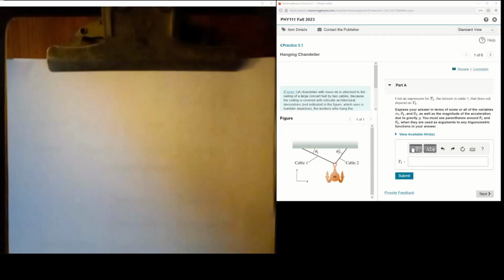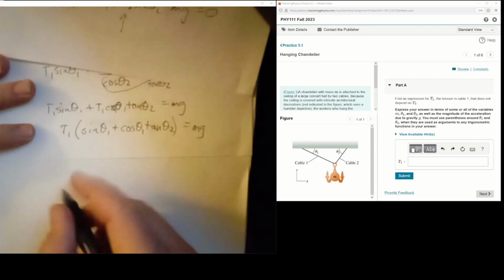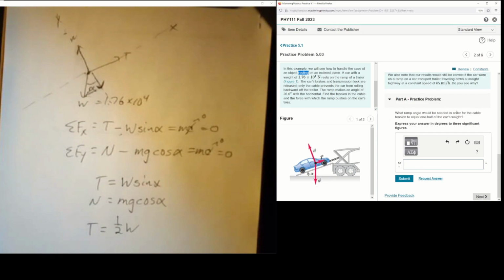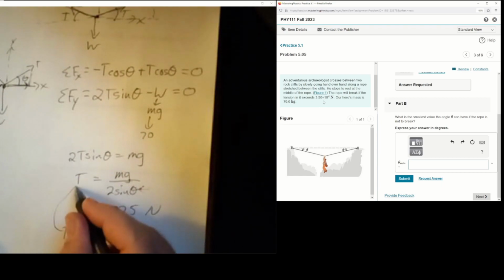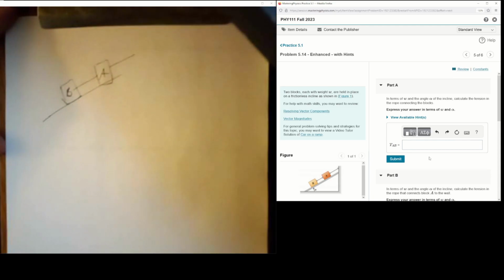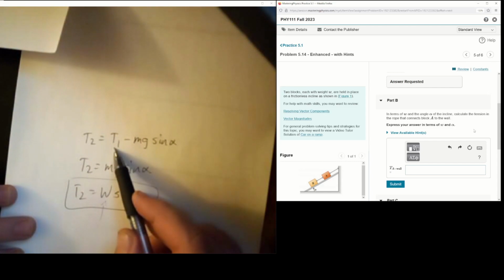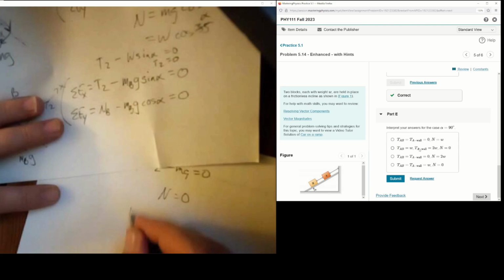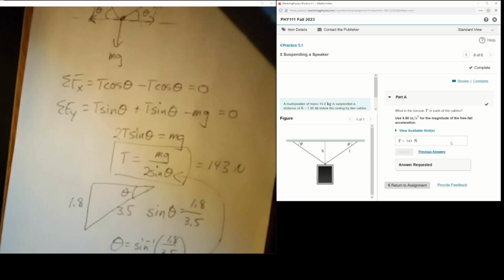Practice Homework 5.1